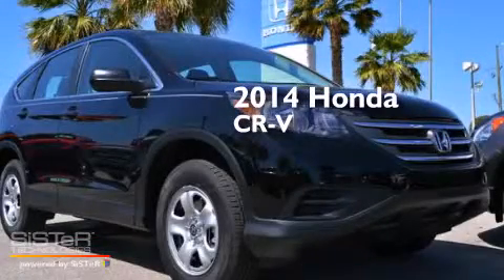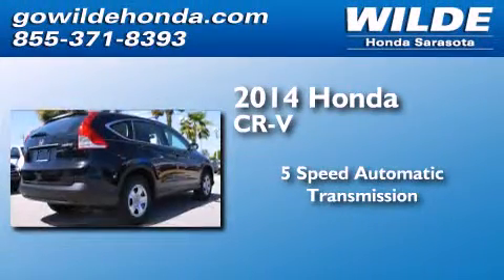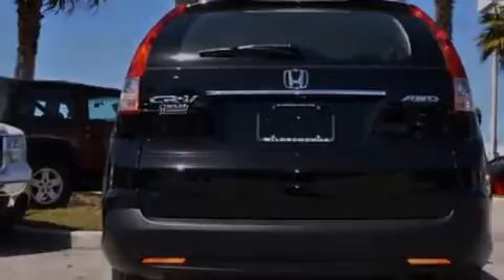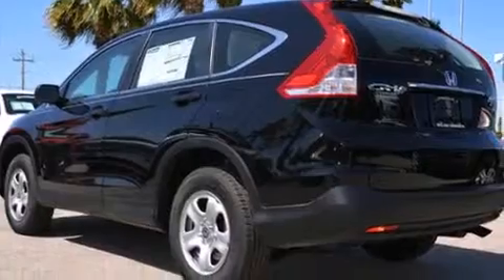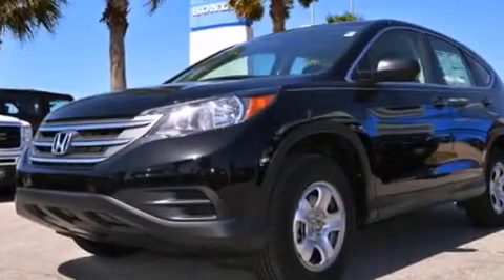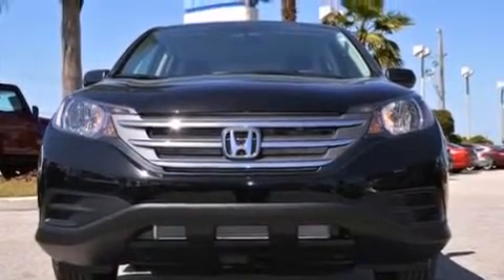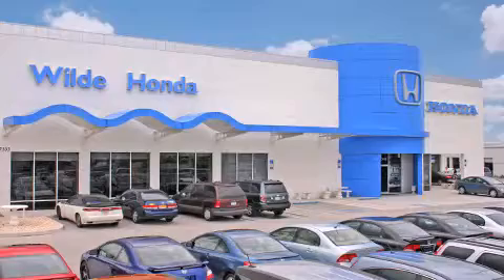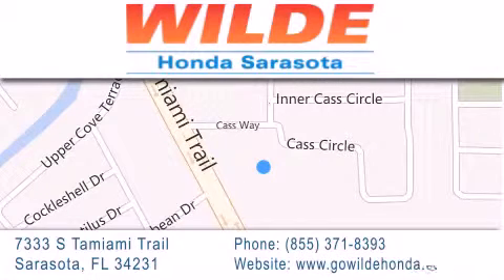2014 Honda CR-V Tampa FL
We have been honored to serve the Sarasota FL area , we promise that your experience at our dealership will exceed your expectations ! Year : 2014 Make : Honda Model : CR-V Engine : 4 Cylinder Engine Trans . : automatic Exterior : Black Miles : 16 Interior : Black Stock : 142137 Wilde Honda 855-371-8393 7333 S. Tamiami Trail Sarasota , FL 34231